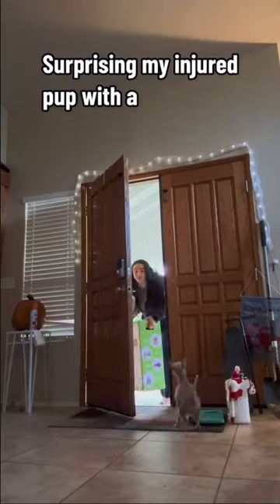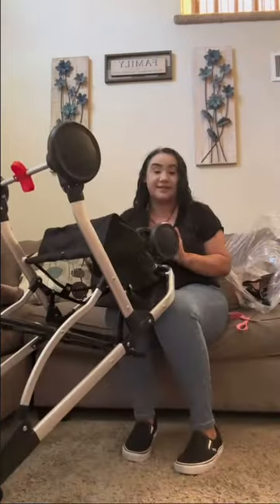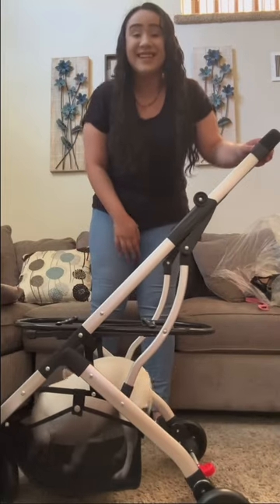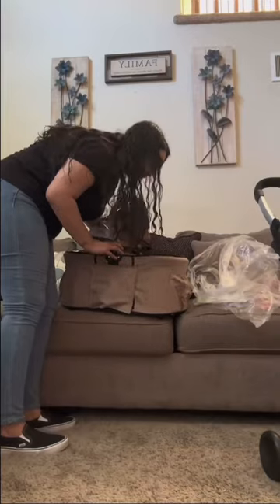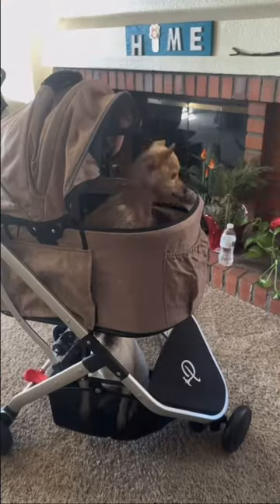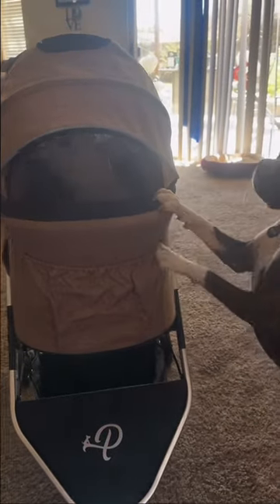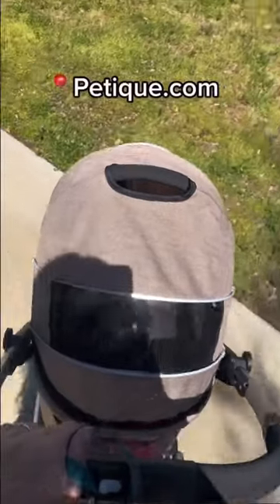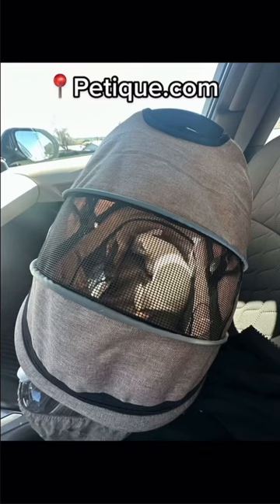My dog ripped her nail out🤦‍♀️petstroller